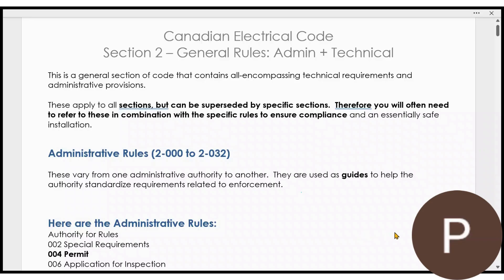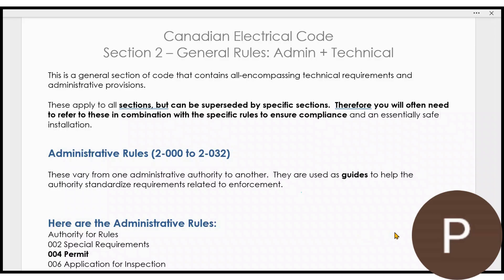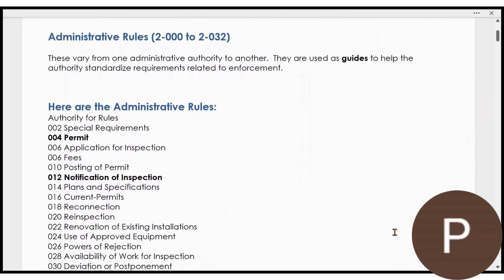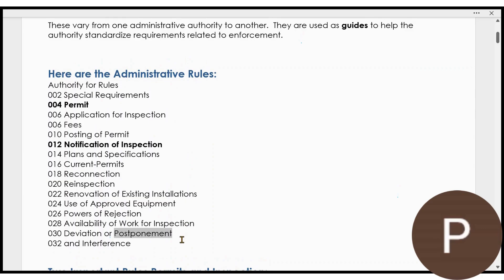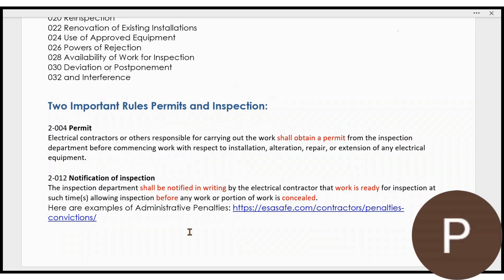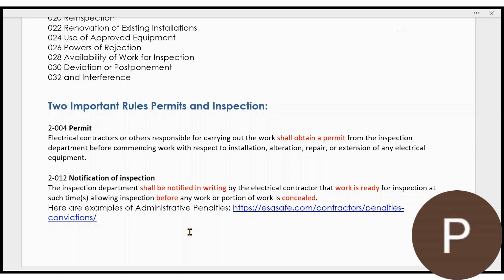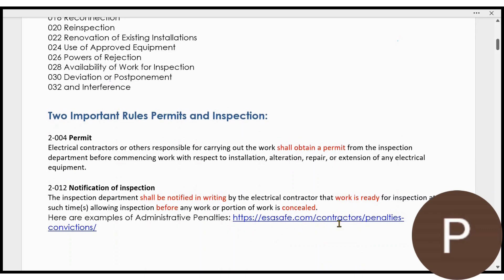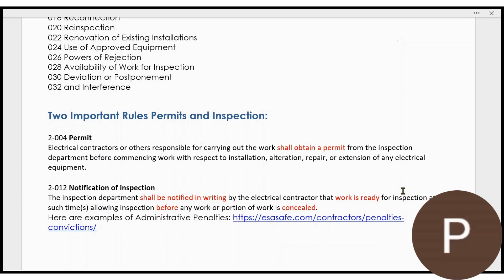CEC Section 2 Important Admin Rules 2 004 and 2 012 Permit and Inspection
More:    / @prof.k.
Section 2 of the Canadian Electrical Code has:
- Administrative Rules
- Technical Rules

In this video, I show you the most basic two rules that you KNOW you have to follow or you will be on a naughty list and get a fine!

This is helpful for electrical engineering students or apprentices studying for their Canadian IP Red Seal Text / Exam.  I hope the CEC Part 1 example problems with solutions are useful to understand the rules.

Rule 8-102 Voltage Drop